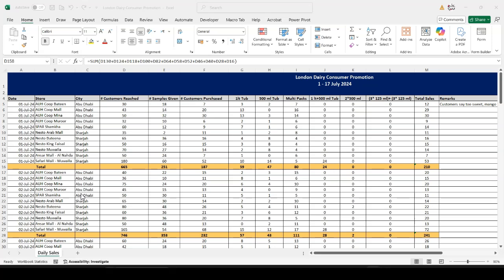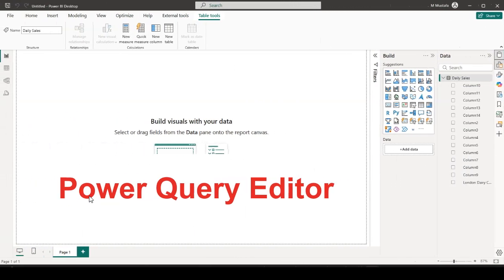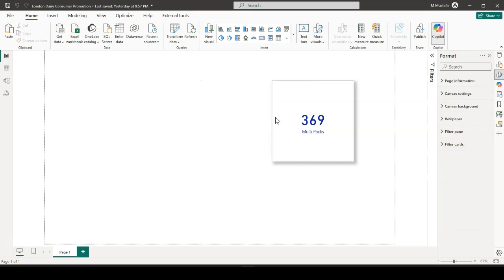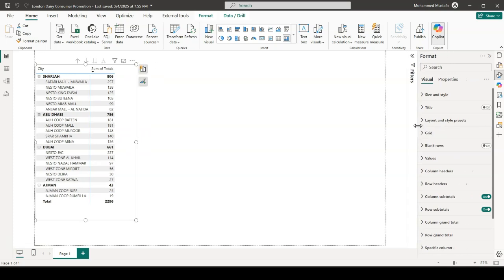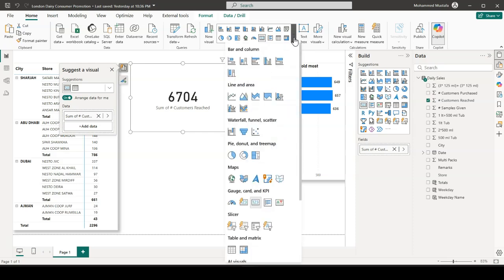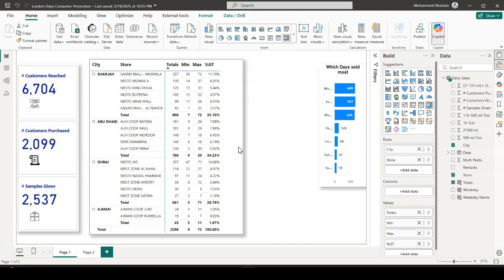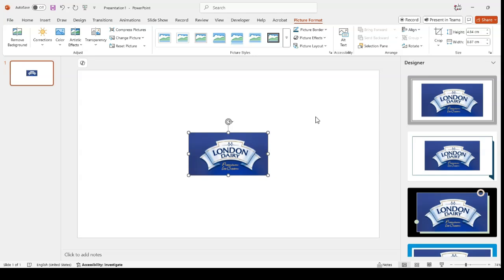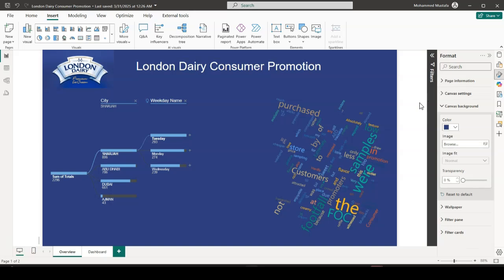London Dairy Consumer Promotion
Learn to take data from Excel and load into Power BI.
Great for beginners to understand the fundamentals